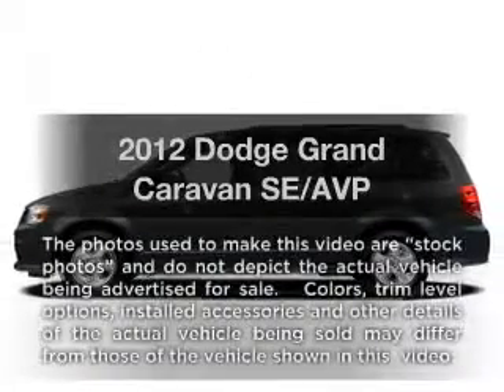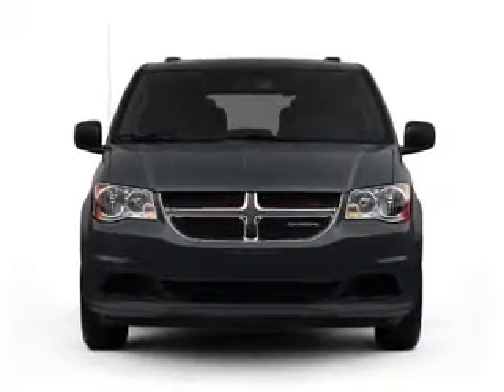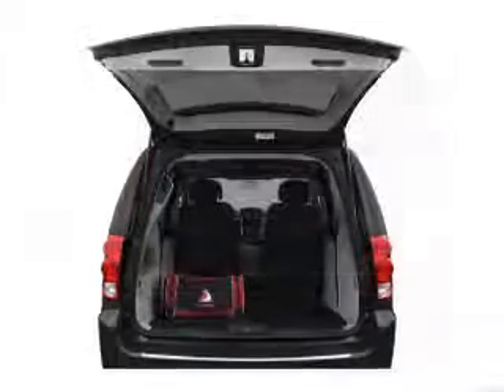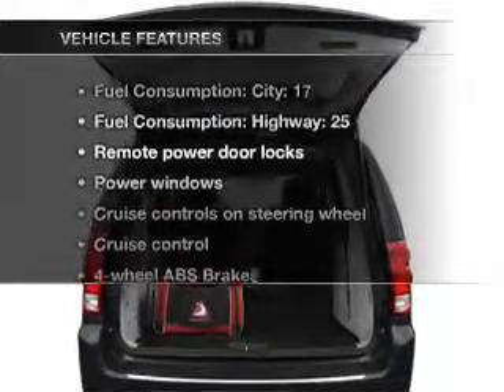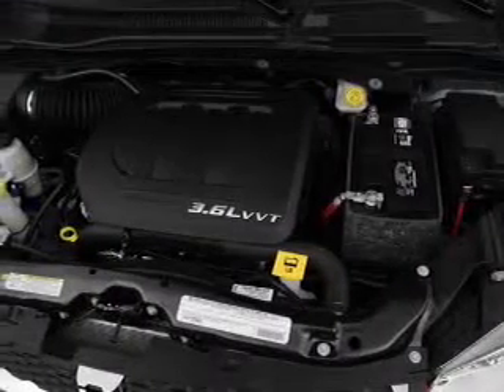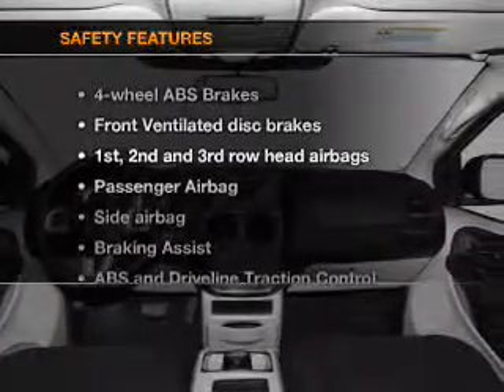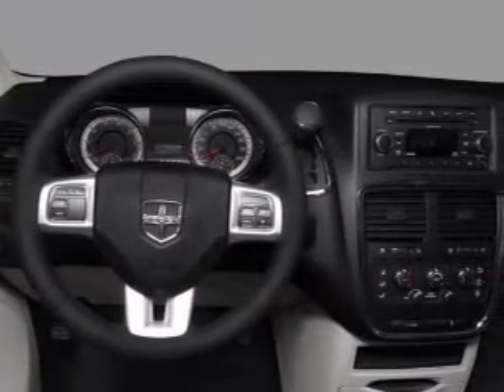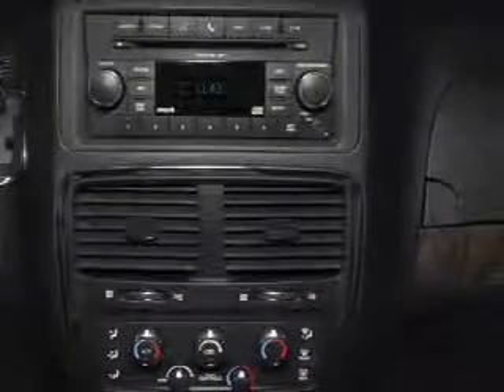2012 Dodge Grand Caravan - Ocala FL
Year: 2012
Make: Dodge
Model: Grand Caravan
Trim: SE/AVP
Engine: 3.6 liter 6 cylinder 24 valve
Transmission: Automatic
Color: Redline 2 Coat Pearl
Mileage: 0
Address:
3440 S.Pine Ave.